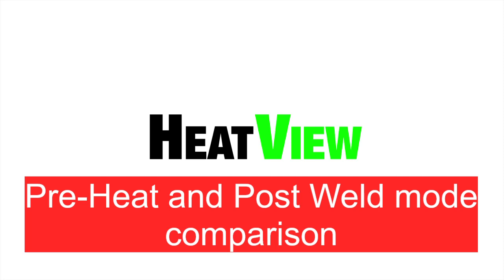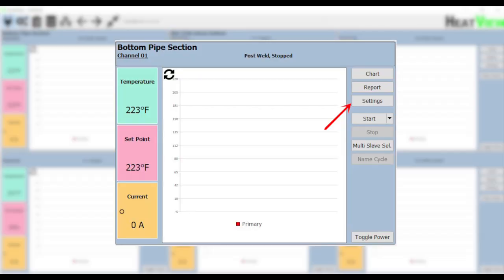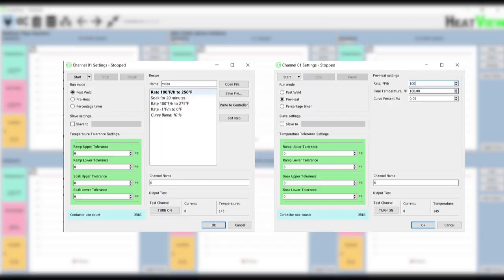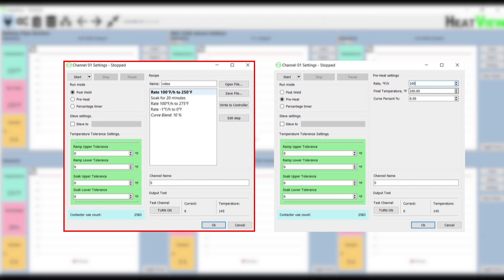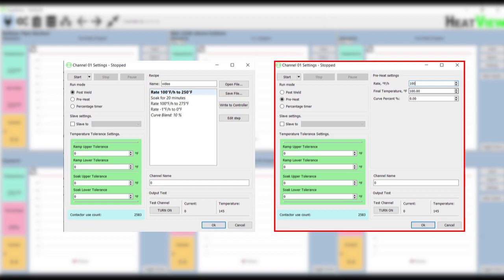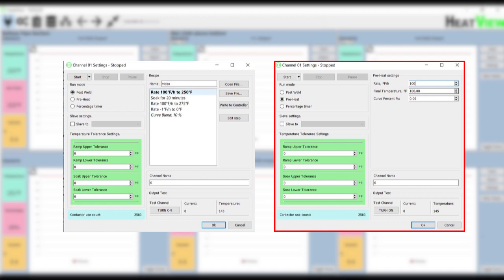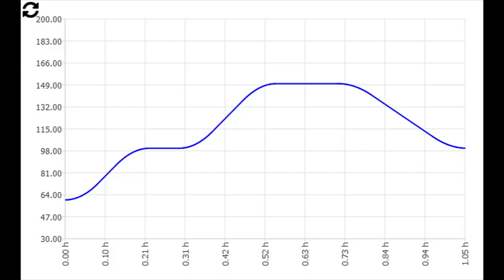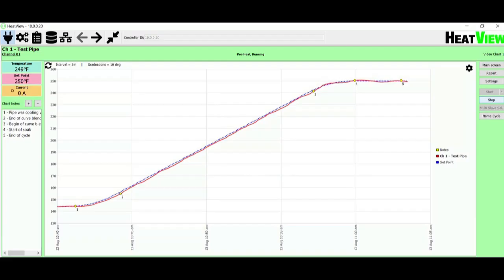HeatView – Comparison of the Post-Weld and Pre-Heat modes (Tutorial #10)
In this video I show the basic differences between two of the modes available in the controller.

Please visit HeatView.ca for more products and information.
and fill out the form and we will respond as soon as possible.